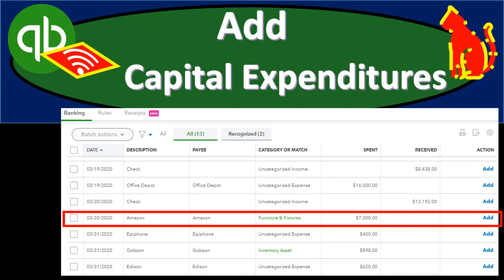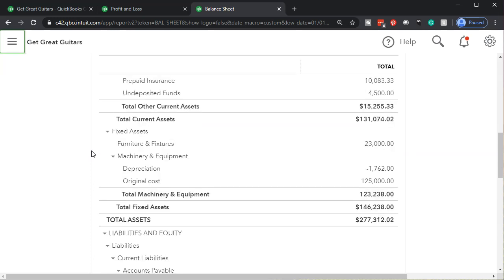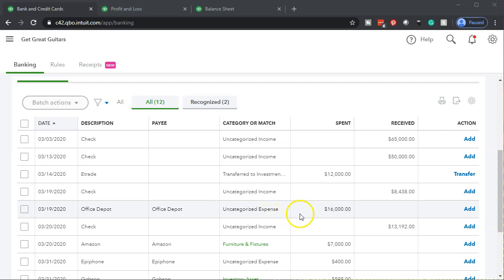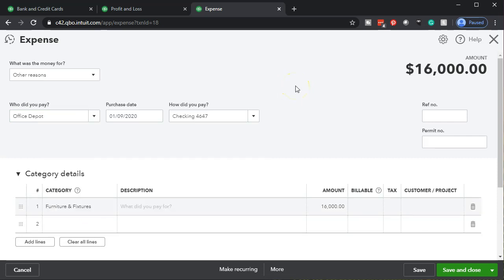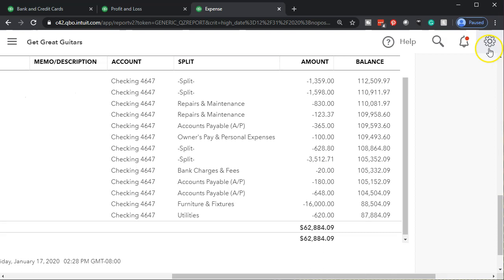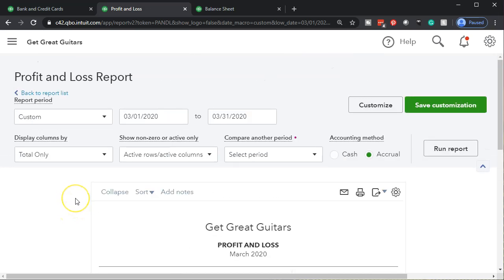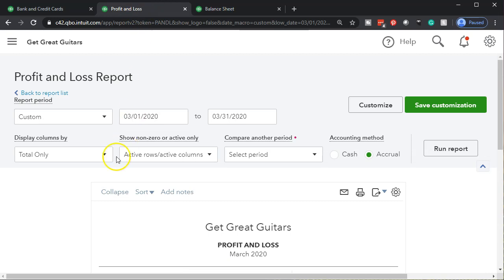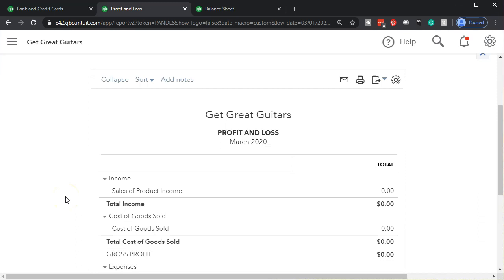Add Capital Expenditures 375 QuickBooks Online 2020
Add Capital Expenditures
QuickBooks Online 2020